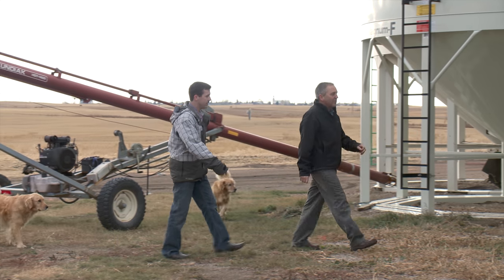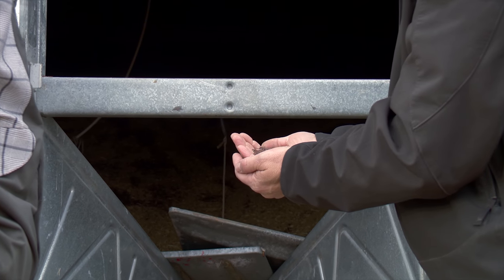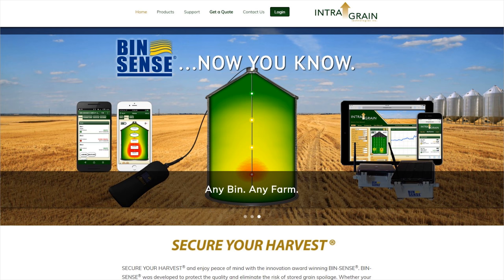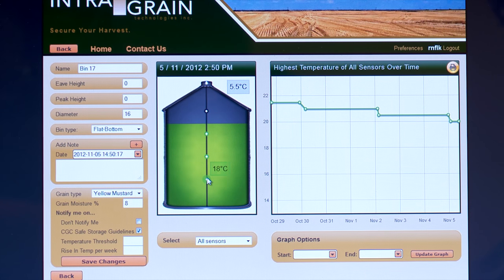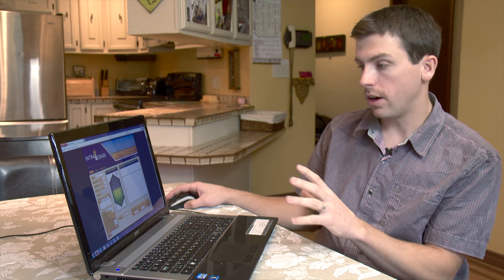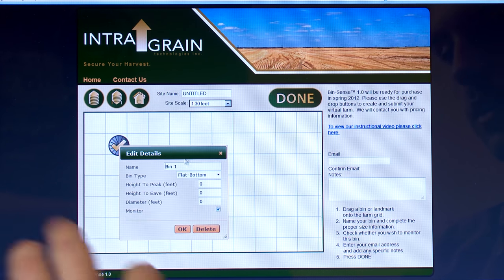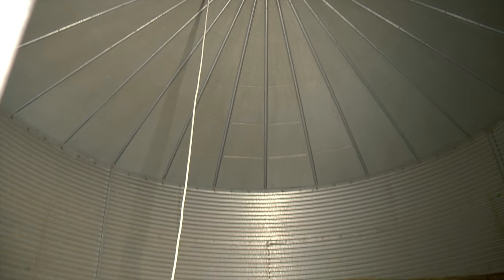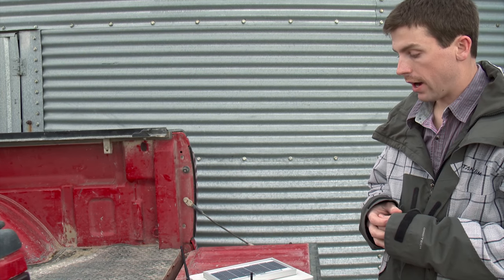Wireless Grain Bin Monitoring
Features: Kyle Folk owner of IntraGrain Technologies Inc., has seen first hand the dangers of grain spoilage in a canola bin having been raised on a farm near Holdfast, Sk. As a result he got to work and developed a bin monitoring system that can be accessed online so farmers can keep a close eye on the temperature of grain stored in bins. At the time of our visit in 2012 the cost for a monitoring system for a half a dozen grain bins was about $6,000.00.